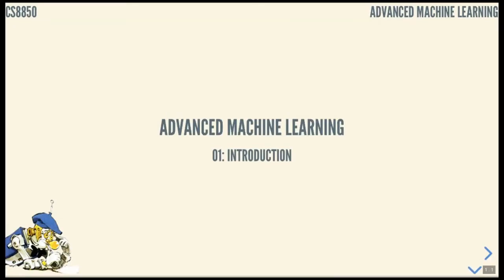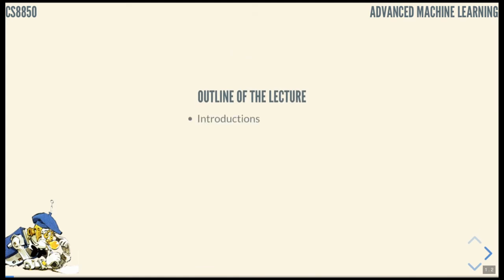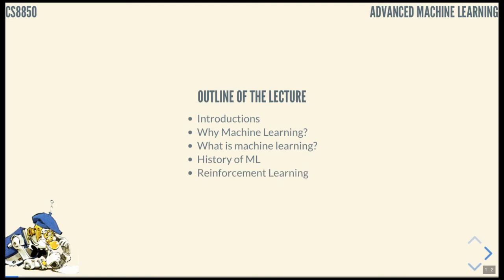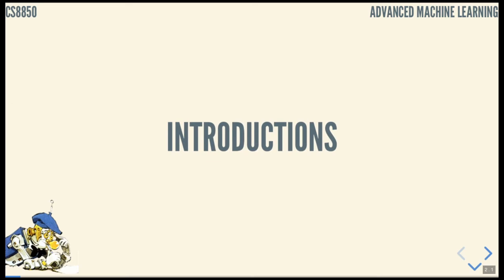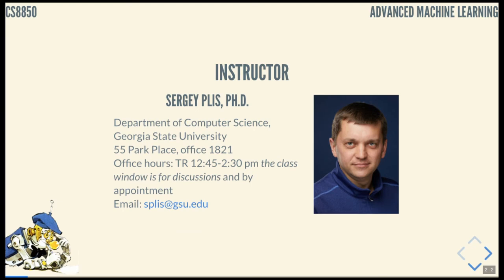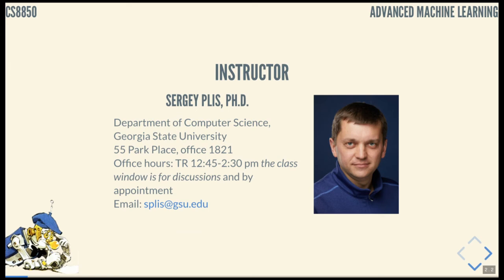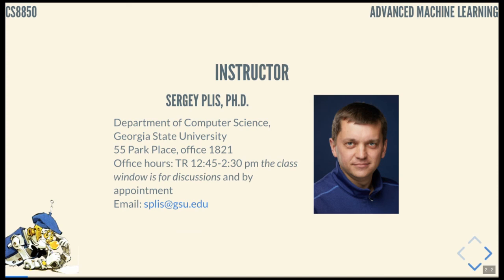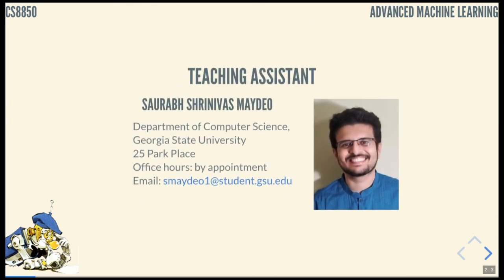Advanced Machine Learning: Introduction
This is a collection of video recordings I have created for a class I teach.

A short welcome to the class.